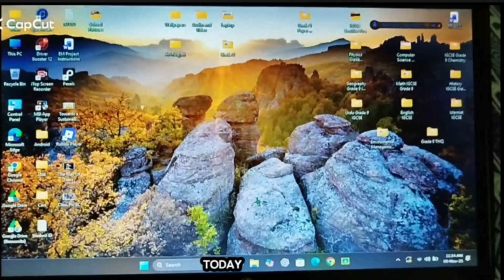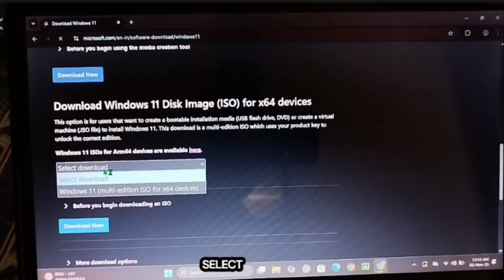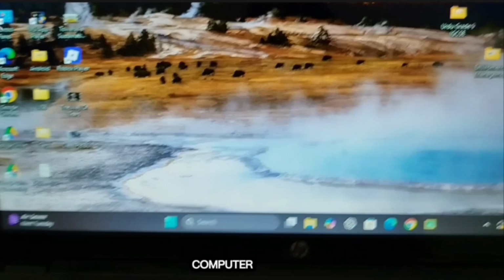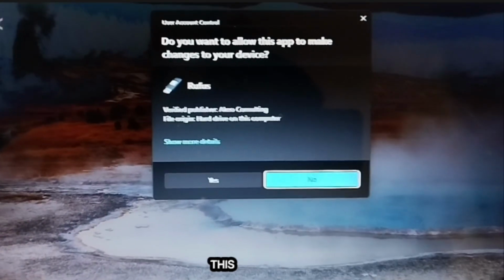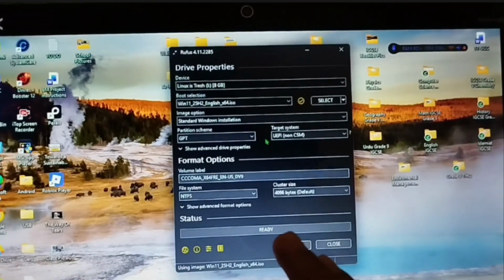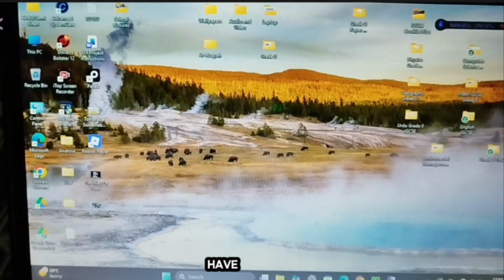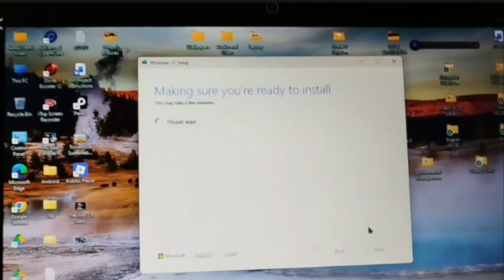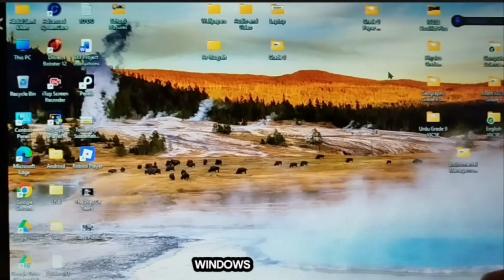Upgrade to Windows 11 For Free on Unsupported PC Without Data Loss (Step-by-Step Guide)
[Brief Summary]
Want to upgrade to Windows 11 but your computer doesn't meet the official system requirements? In this step-by-step tutorial, I will show you how to safely install or upgrade to the latest version of Windows 11 on any unsupported PC or old laptop—completely for free, and with absolutely NO data loss! You get to keep all of your personal files, apps, and settings exactly how they are.

[Key Takeaway / Video Summary]
We will be using the official Microsoft ISO image and a tool called Rufus to easily bypass the TPM 2.0, Secure Boot, and 4GB+ RAM restrictions. I'm demonstrating this on a 2012 HP Pavilion g6 laptop running an Intel i3 2nd Gen processor and only 4GB of RAM to show you how easily an old system can be upgraded for free and safely without losing any data.

[Timestamps]
0:00 - Intro & System Specs (HP Pavilion g6 from 2012)
1:09 - Downloading the Official Windows 11 ISO for Free from Microsoft
2:20 - How to Check Your Current System Language (msinfo32)
3:30 - USB Requirements & Plugging It In
4:32 - Downloading & Setting Up Rufus
6:50 - Checking Partition Schemes: MBR vs GPT (Legacy vs UEFI)
8:32 - Bypassing TPM 2.0, Secure Boot, & RAM Requirements in Rufus
10:10 - Running the In-Place Upgrade Setup (No Data Loss Method)
10:52 - Crucial Step: Disabling Online Updates During Setup
11:42 - Confirming the Bypass & Successful License Terms
12:14 - Final Summary: Keeping Personal Files & Post-Install Tips

If this guide helped you get Windows 11 on your old PC for free and without losing data, please give this video a thumbs up and subscribe to the channel for more tech tips!